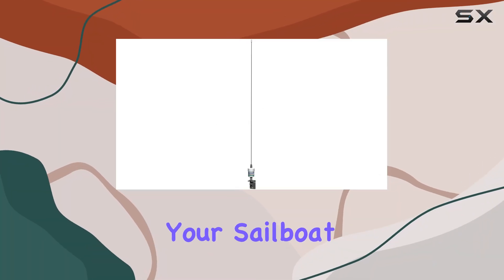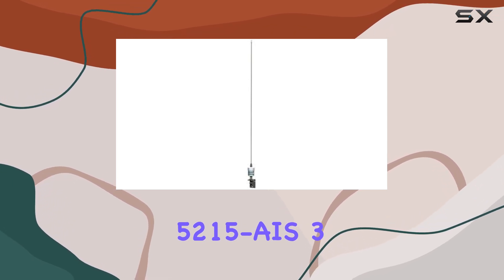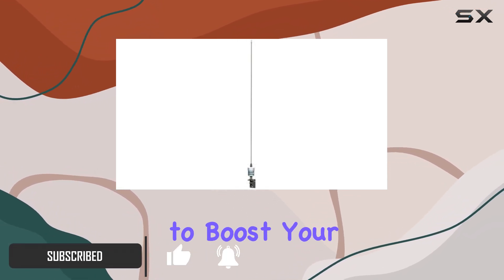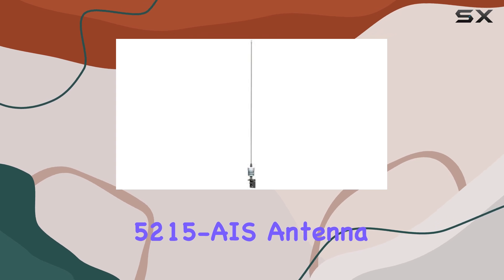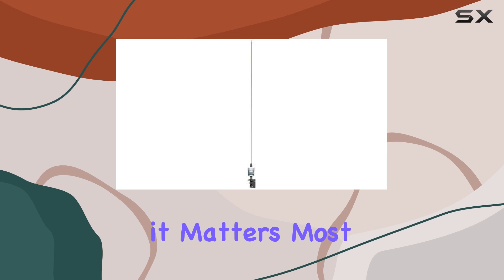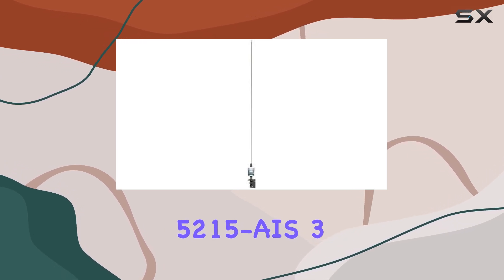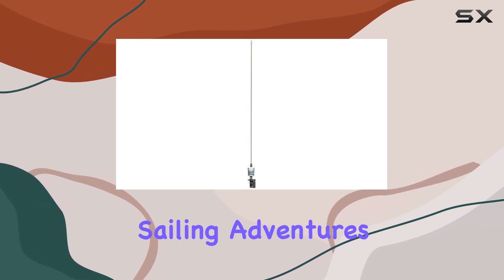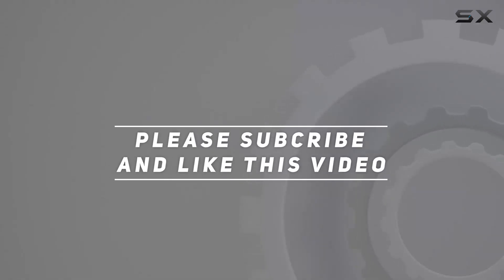reviewShakespeare 5215-AIS 3' VHF AIS: Enhance Your Sailboat Communication!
Shakespeare 5215-AIS 3' VHF AIS: Enhance Your Sailboat Communication!

0:00 Intro
0:06 Review

Things that we mentioned in this video:
Shakespeare 5215-AIS 3' VHF : B007SW9M3Y